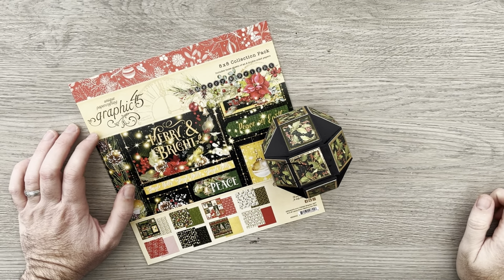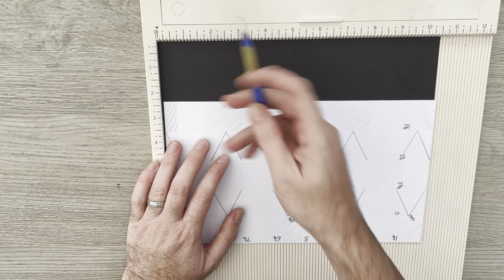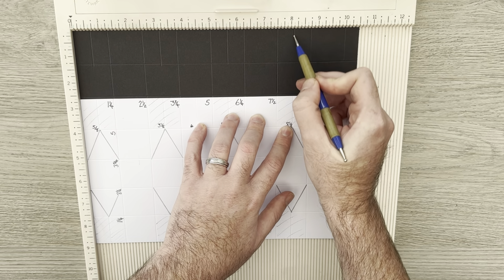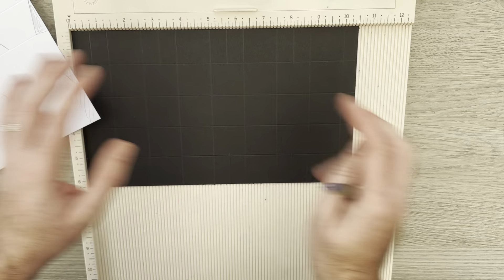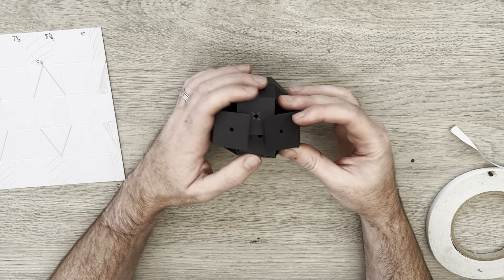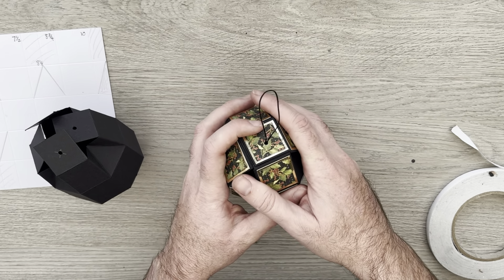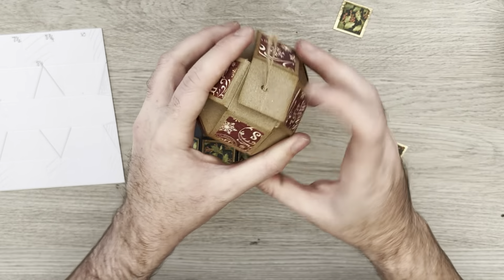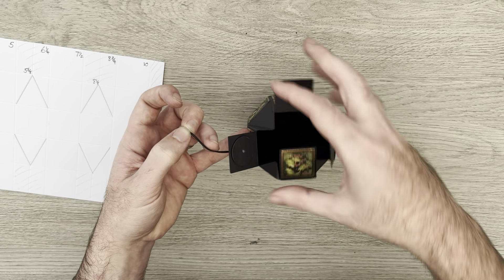How To Make Christmas Bauble Ornaments | Fun DIY Holiday Craft Idea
DIY Christmas Bauble Ornaments

Hi Everyone and Welcome to the Graphic 45 Channel!

Today we are making beautiful, dual-purpose Christmas Bauble Ornaments with the vibrant Merry & Bright paper collection! These easy-to-make baubles can be hung on your tree or filled with treats for the perfect gift.

Grab your supplies and follow along for this fun and simple DIY craft project. It's ideal for holiday decorations or gifting. Let’s get crafting and add a personal touch to your festive decor!

Supplies Needed:
- Graphic 45 Merry & Bright 8x8 Paper Pad

🔔 Don't miss our Early Black Friday Deals! Save 20% sitewide and up to 75% on Doorbusters while supplies last.

This video is about How To Make Christmas Bauble Ornaments | Fun DIY Holiday Craft Idea. But It also covers the following topics:

Graphic 45 Papers
Christmas DIY
Handmade Ornaments

👉 How To Use Graphic 45’s Glitter & Gloss Washi Tape And Antique Jewels Set For Crafts | Graphic 45